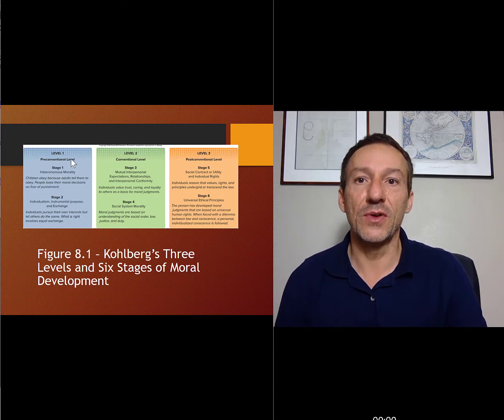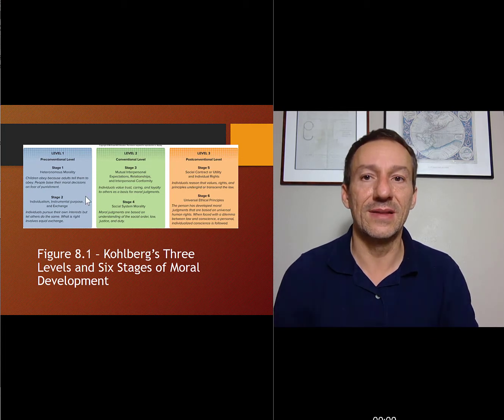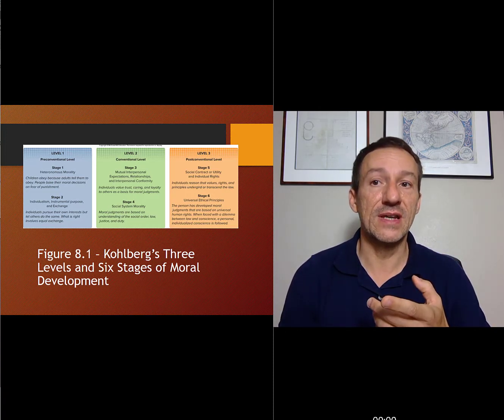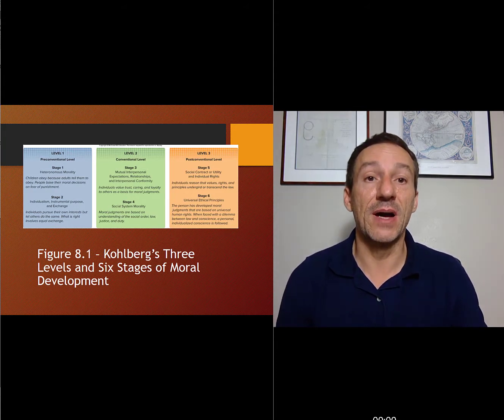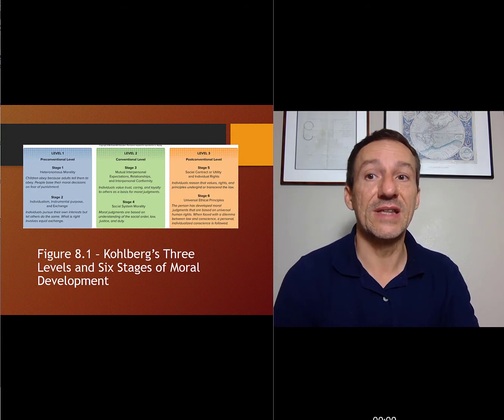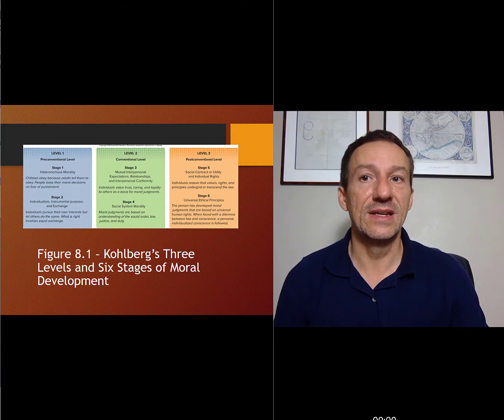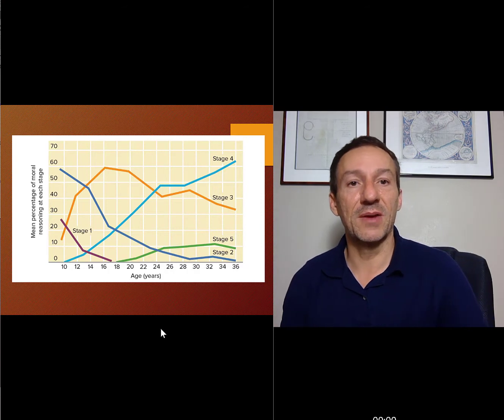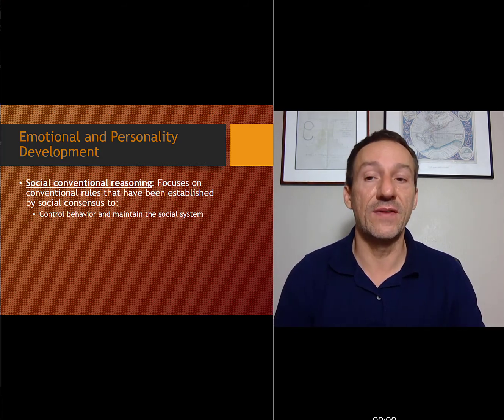Chapter 8 Moral Development Kohlberg